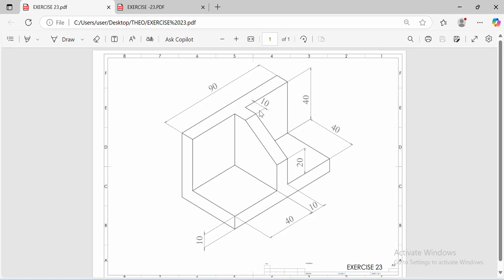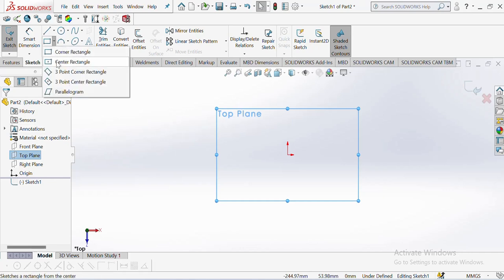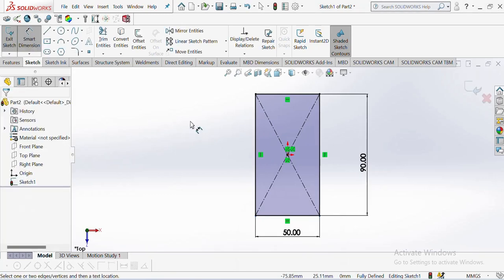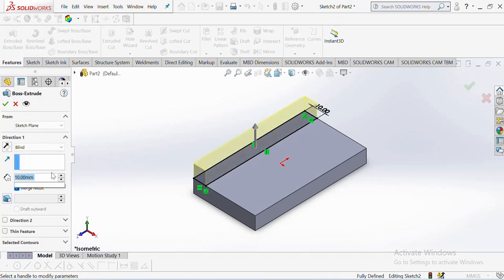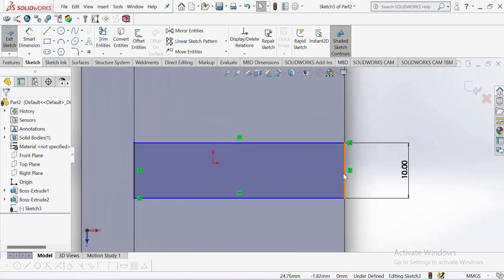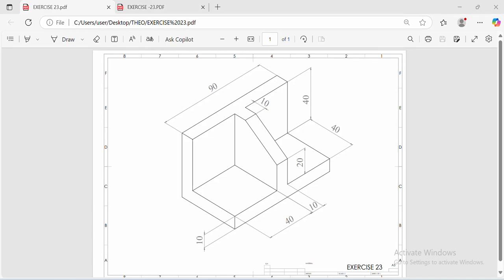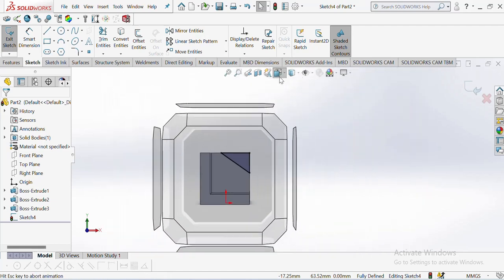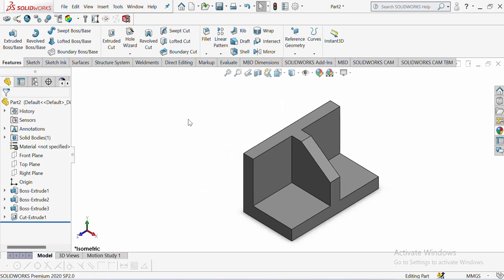EXERCISE-21 IN SOLIDWORKS, ISOMETRIC VIEW FOR BIGINNERS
SOLIDWORKSTUTORIAL HOW TO CREATE EXERCISE 21 IN SOLIDWORKS, ISOMETRIC VIEW FOR BIGINNERS